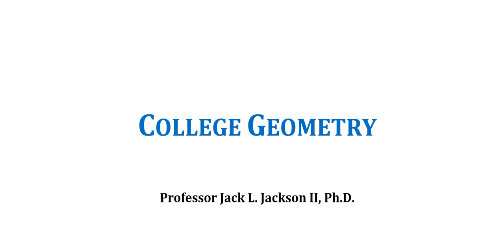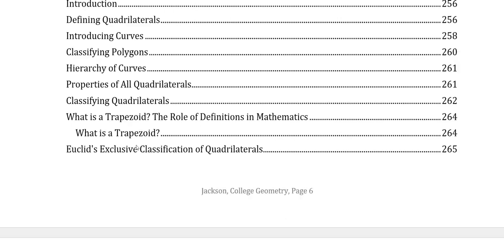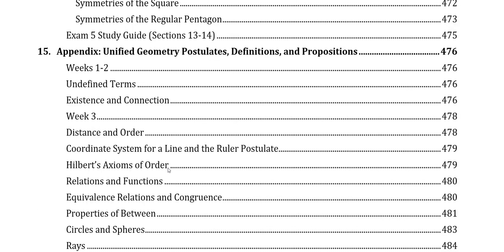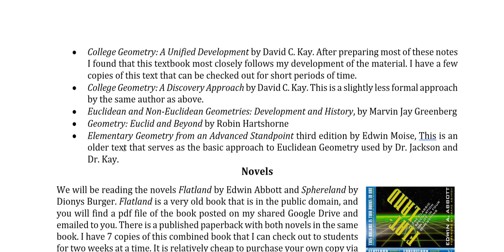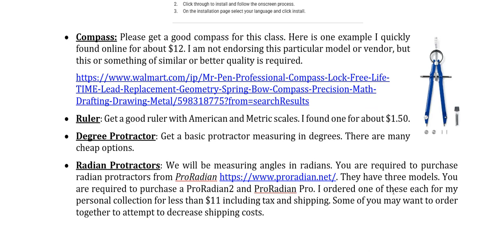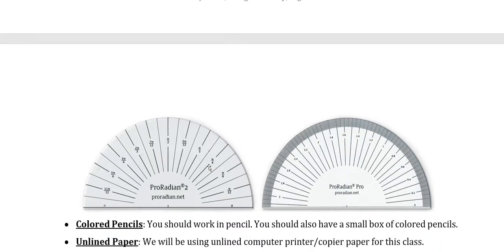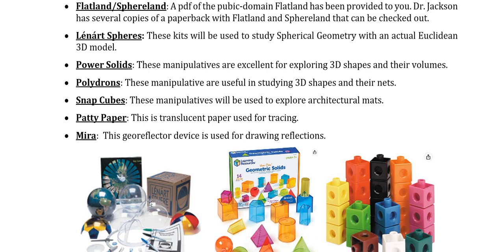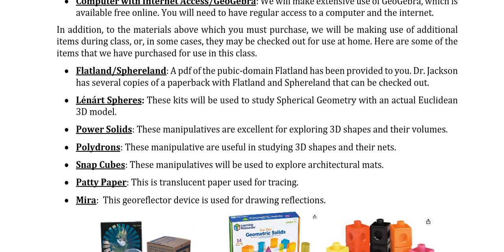Geometry 1.1.2 Introduction and Required Materials